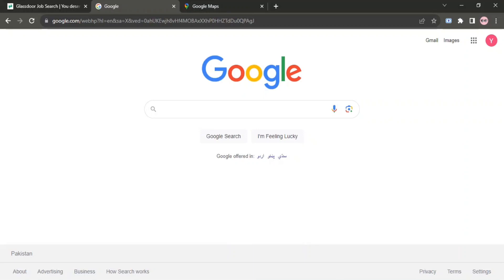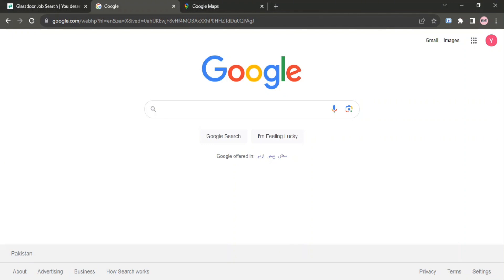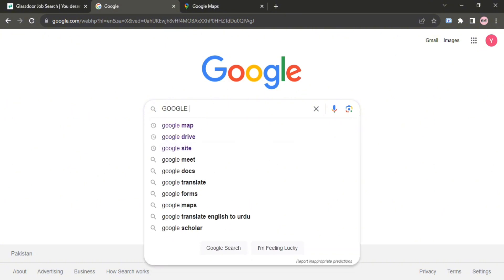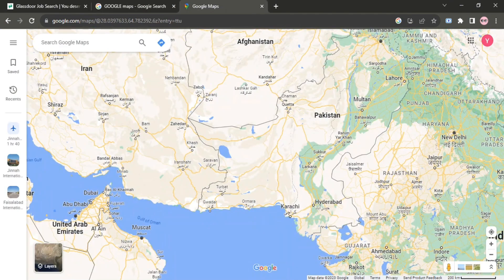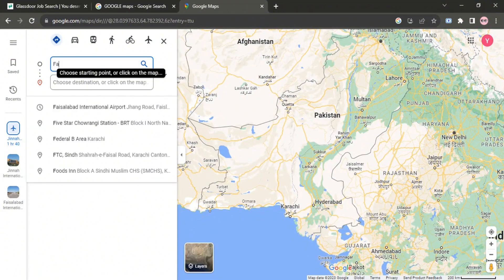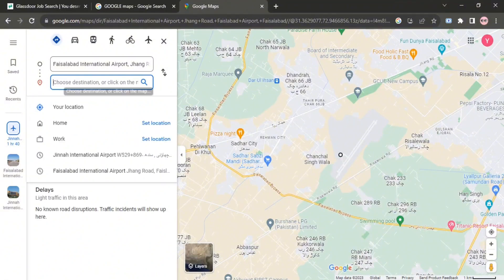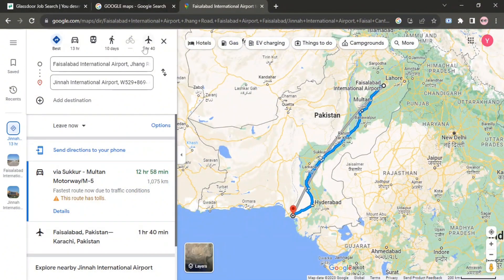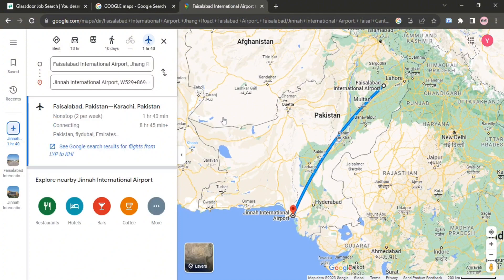HOW TO SEE FLIGHT ROUTES ON GOOGLE MAPS 2025! (FULL GUIDE)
Welcome to a comprehensive guide on discovering flight routes using Google Maps! In this video, we unveil the secrets to navigating the skies effortlessly, bringing the world of air travel right to your fingertips.

0:00 INTRO
0:04 TUTORIAL